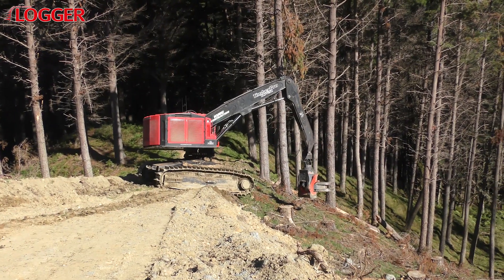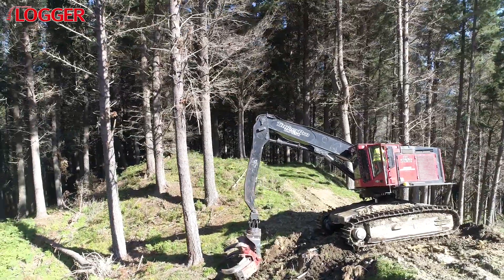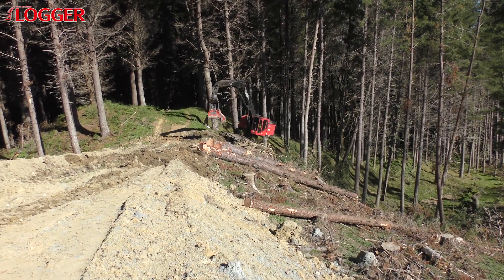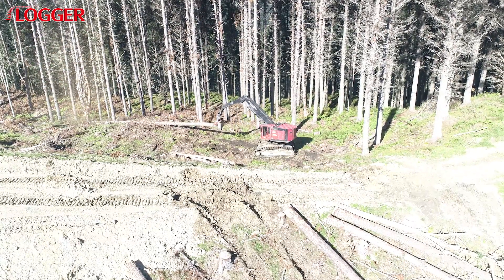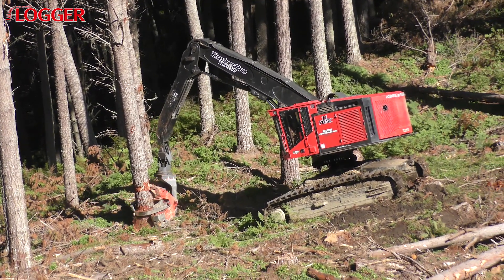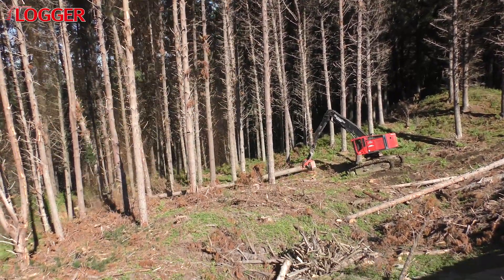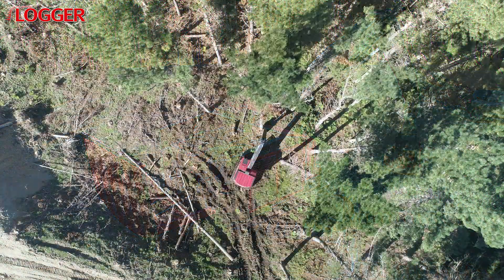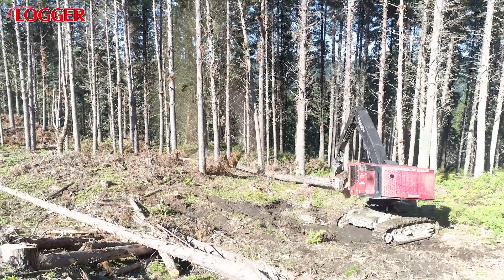NZ Logger Final Iron Test June 2018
The new TimberPro TL765C, fitted with a Woodsman Pro FH1350 that is now harvesting trees for the Kuru Contracting roadlining operation near Gisborne. See the review for this machine here...